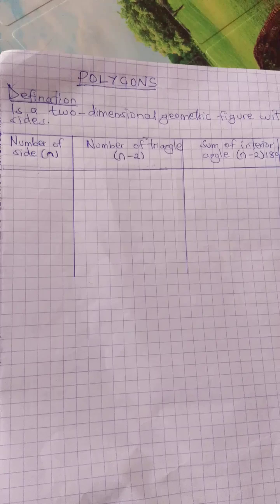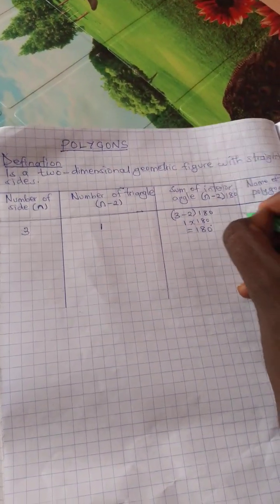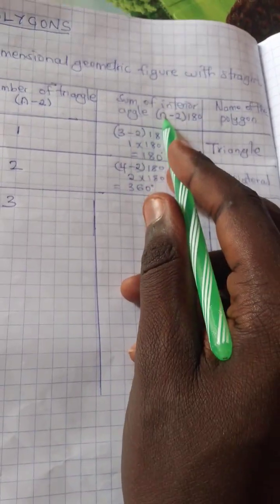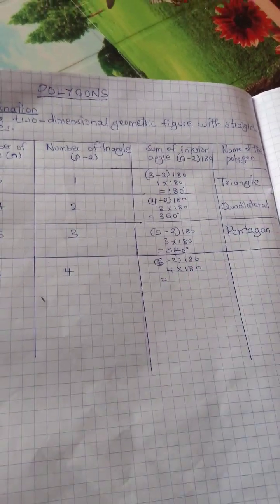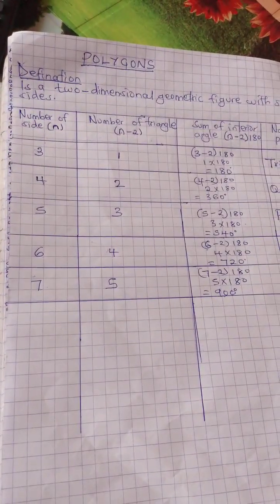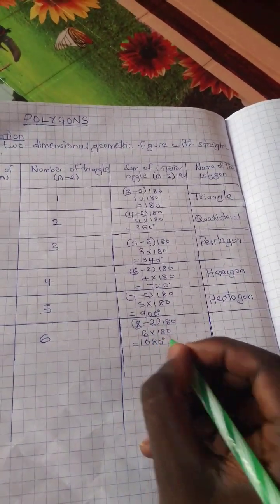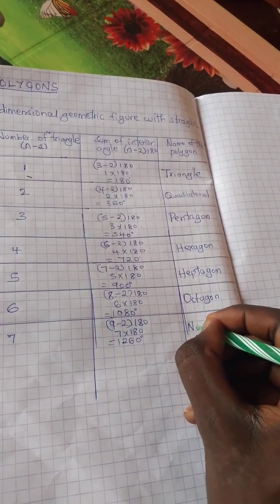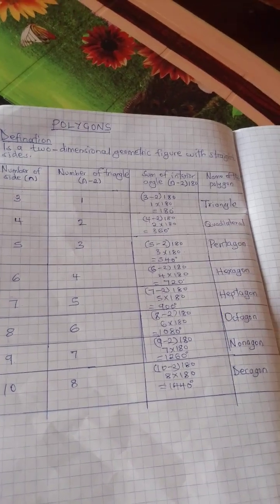Polygon@Paulouma maths online tutor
How to deduce name of polygons and sum of interior angles.